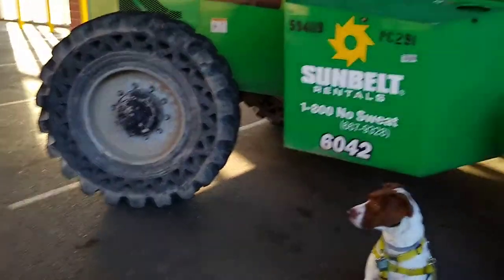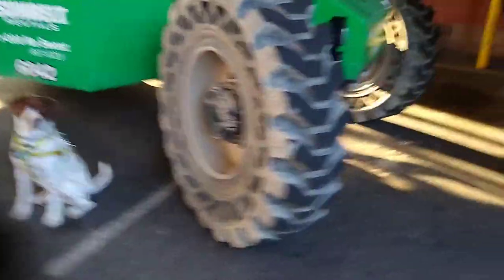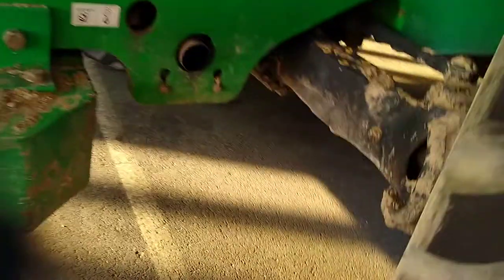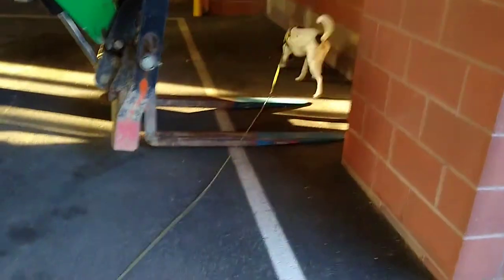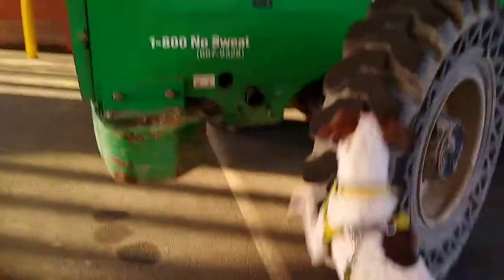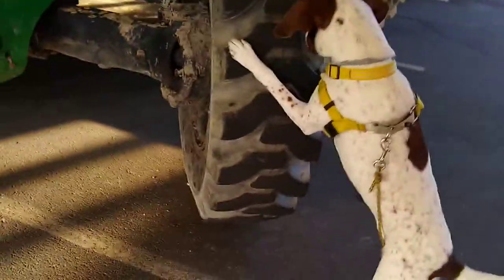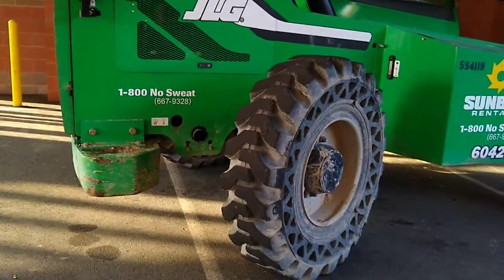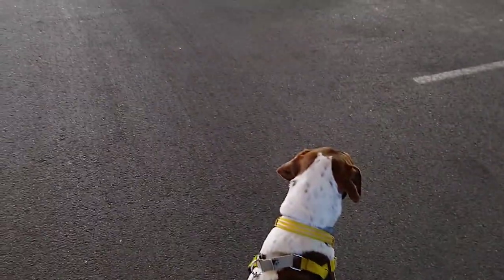Daily Dog Training Challenge #10: Find It Construction Vehicle Edition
On our morning walk, Captain and I came across a construciton vehicle (and an old sandwich!). So, we used it for him to find his breakfast. (Not the sandwich, the vehicle).

What unusual surfaces can YOU find to get your dog to use his or her sniffer today to find their breakfast?

For more information about dog trainer, Melissa McCue-McGrath, CDPT-KA, or purchase her book, "Considerations for the City Dog," which has many of these tips and tricks included!